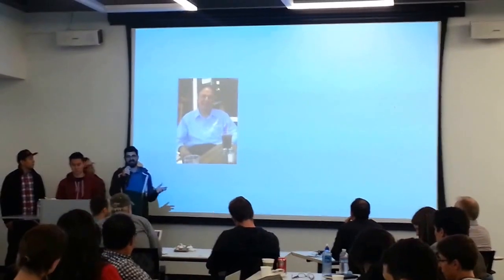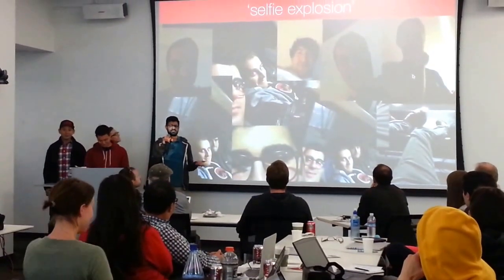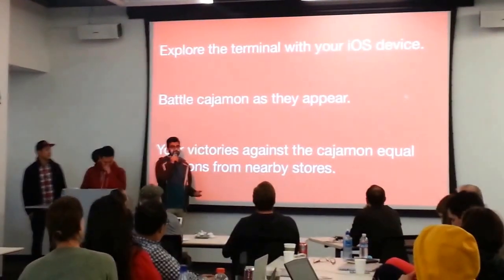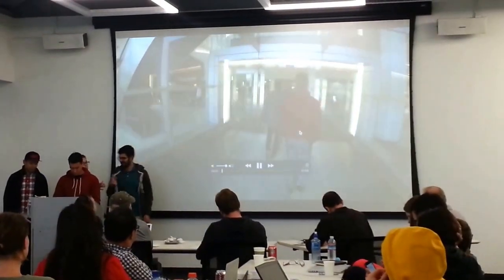Tnooz THack Hackathon 2015 @flySFO feat Cajamon